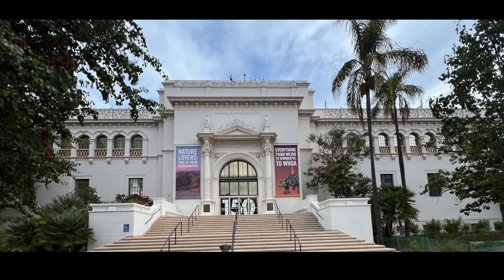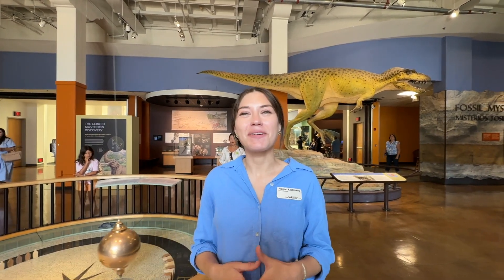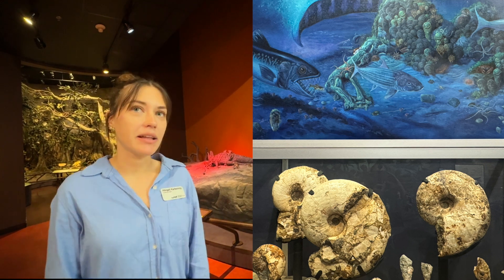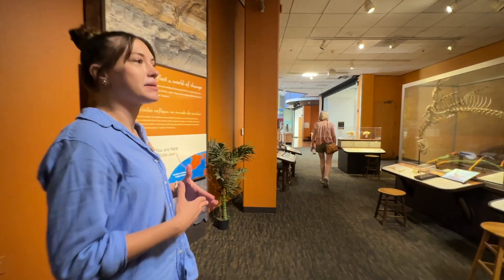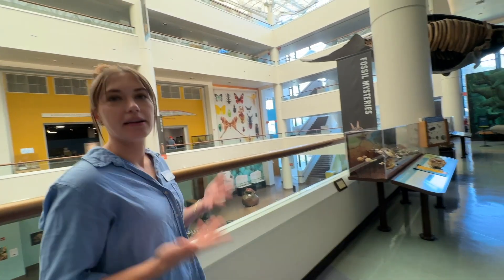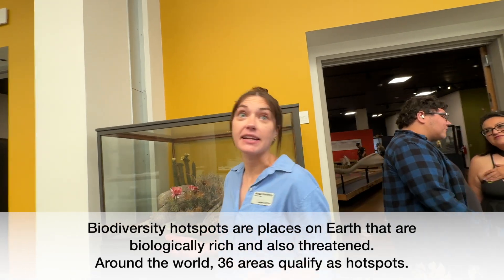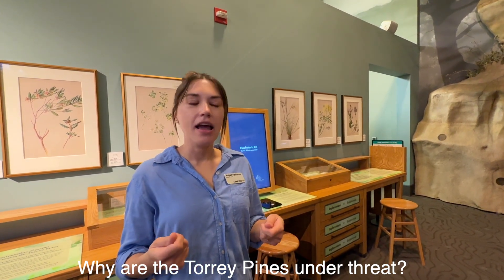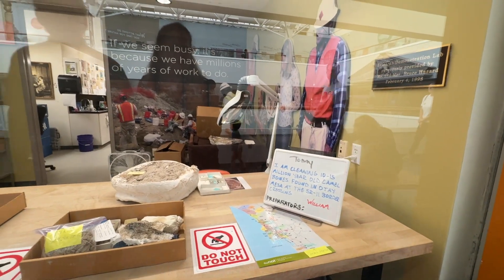Natural History Museum San Diego tour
0:00 start
0:52 The Foucault Pendulum
1:02 Abigail Karkenny Senior Manager of Exhibits at San Diego Natural History Museum
1:32 Introduction to SDNHM
2:36 Fossil Mysteries
5:28 Giant Sloth
6:22 Biodiversity Hotspots
6:51 Coast to Cactus
7:49 Mudflats
8:08 Torrey Pines
9:41 Paleontology Lab
9:53 The Eleanor and Jerome Navarra Special Collections Gallery.
10:01 John James Audubon’s famous book Birds of America
11:14 Skulls
11:43 Gems and Minerals
12:03 Unshelved- cool stuff from storage

Shark Sound effect by Pixabay

San Diego Natural History Museum ( The Nat )
1788 El Prado

✨Hello everyone welcome to our video,

TrendingWWWandW,
✅✅Please check out this TrendingWWWandW video /
TheNat is HereForNature. Explore the natural history
of Southern California and Baja California!